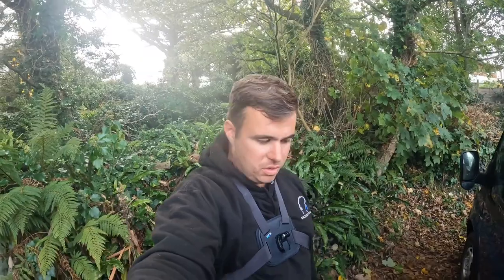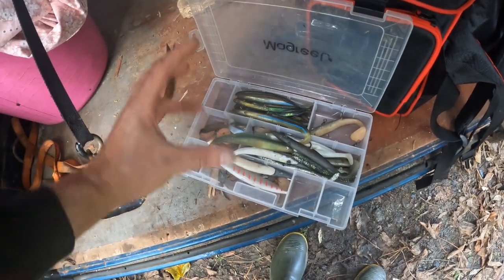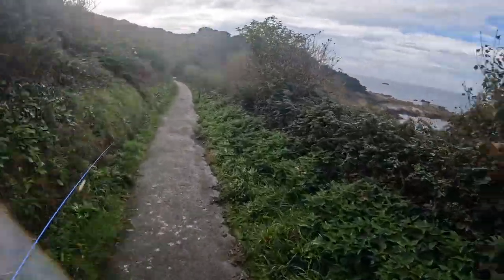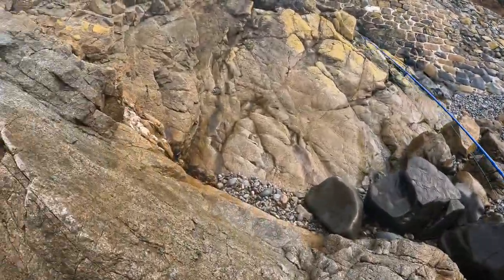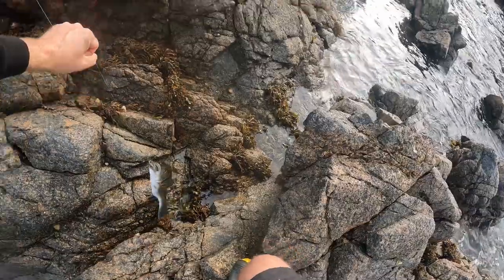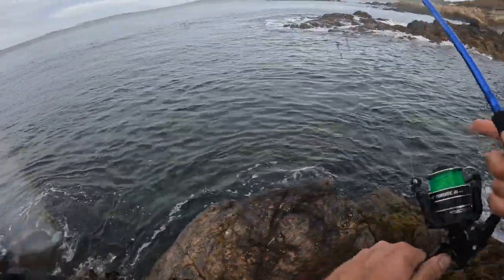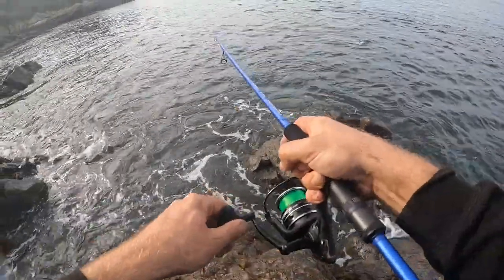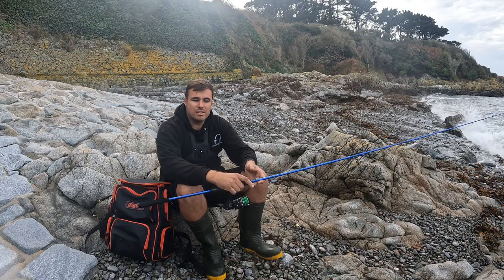How to catch Big Bass! on Lures !! youtube fishing video #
welcome back !!

On this trip I head down to a mark of mine with my LURE rod , I'm using the patchinko 125 surface Lure , with a short walk I arrived at the mark , I had my first chuck and BOOM 💥  into my first Bass it was kiting in the tide but I managed to land it !! , 3 casts later I was into my second Bass!! this one was taking line !! A fantastic session NOT to be missed !! Take a watch

BAILIWICK FISHING 🎣